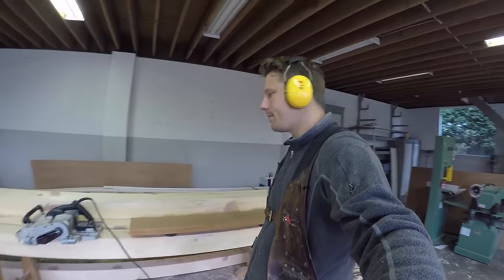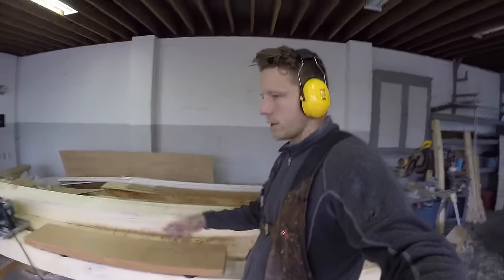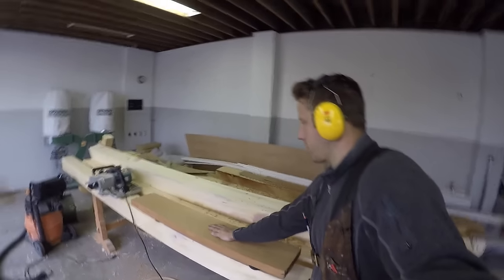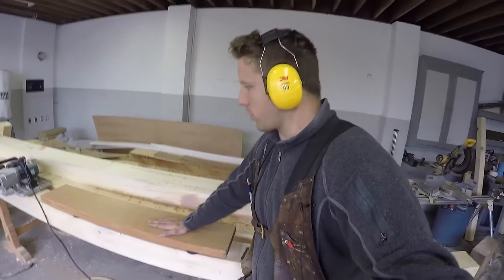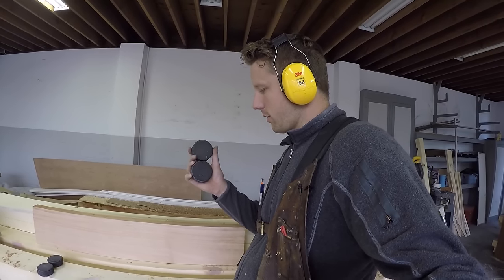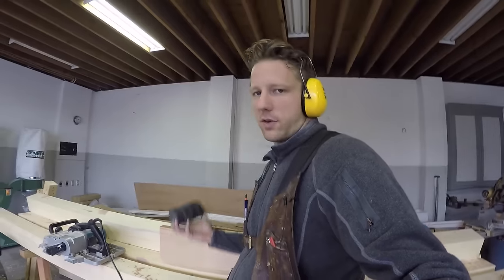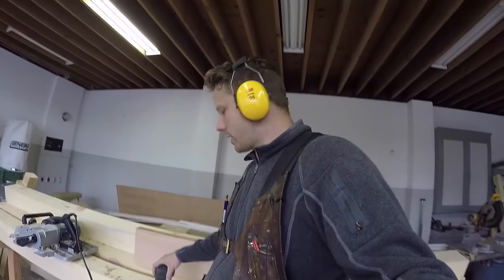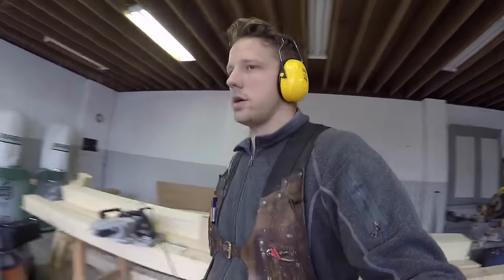Got a set? Love These Things!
High friction pucks are my new favorite thing to have for routering, sanding or any activity where you need your wood to stay put!